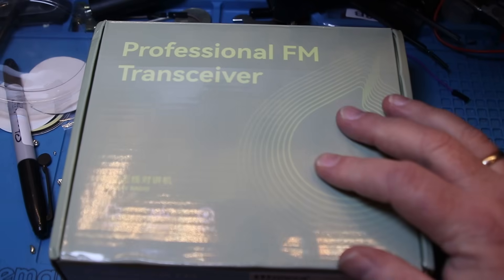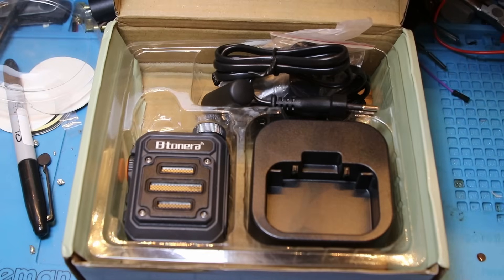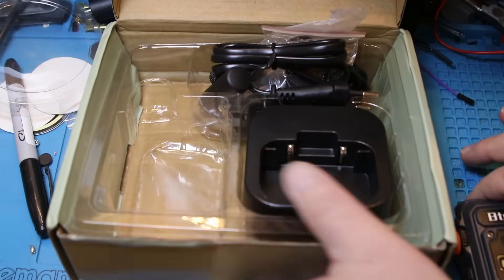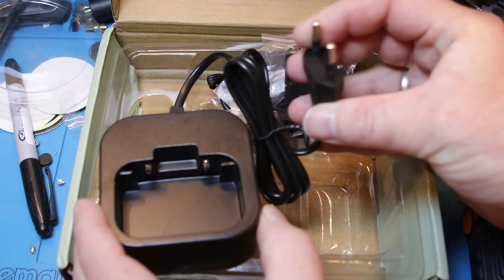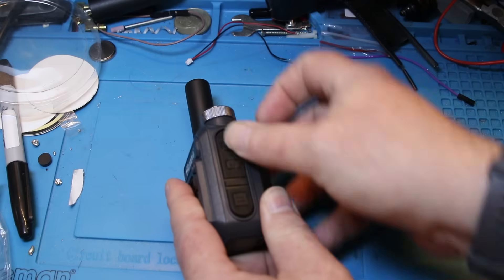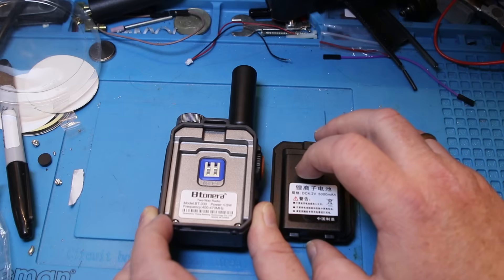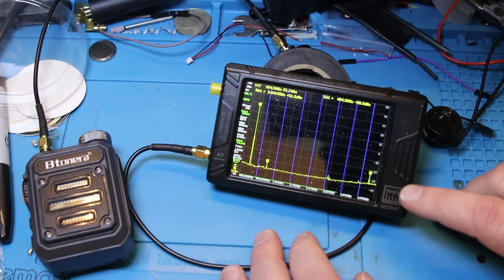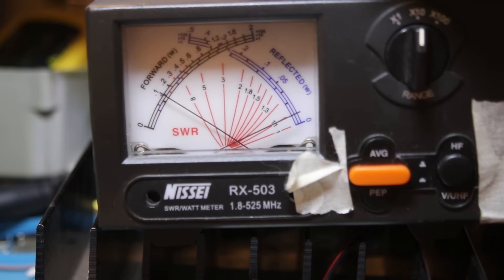This was the cheapest radio I could find on AliExpress...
I found a $12 radio on AliExpress. How bad can the Btonera DX330 really be?

$19-2:【IFPRXNU】
$39-5:【IFP9G3W】
$79-10:【IFPK9SG】
$159-20:【IFP3GLG】
$269-35:【IFP4CID】
$369-50:【IFPOIQU】
$499-70:【IFPZNY9】
$599-90:【IFPLHTT】

3/1/2025 00:00 PT ~ 6/1/2025 00:00 PT